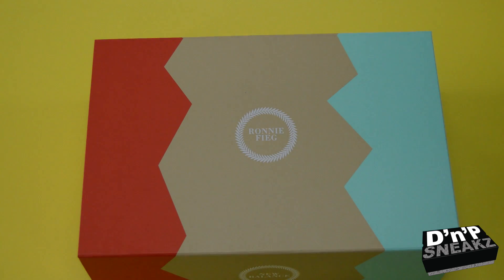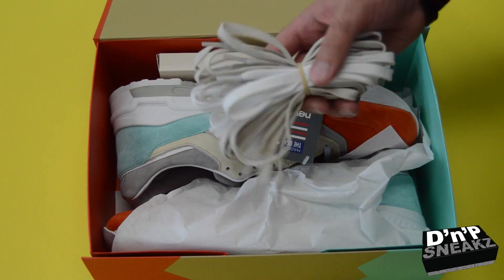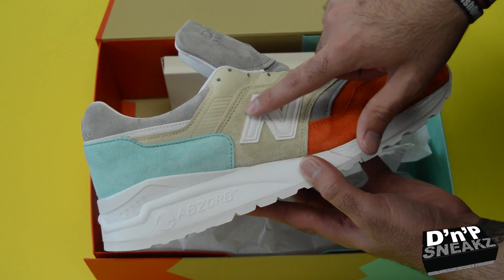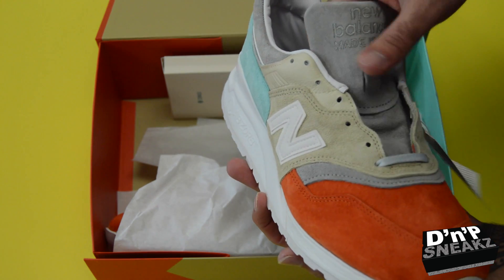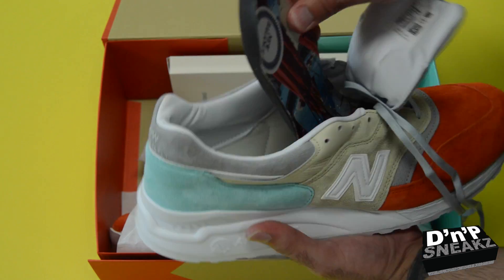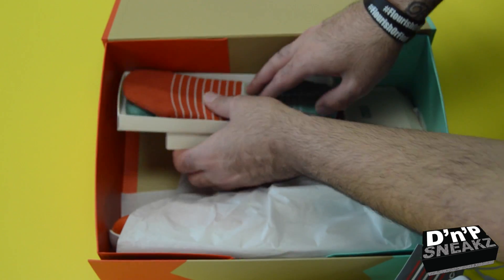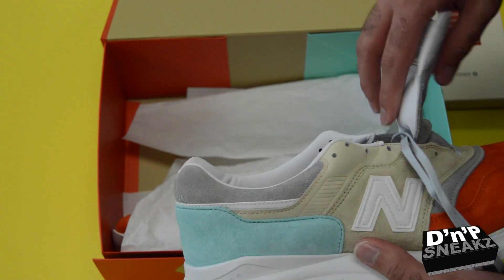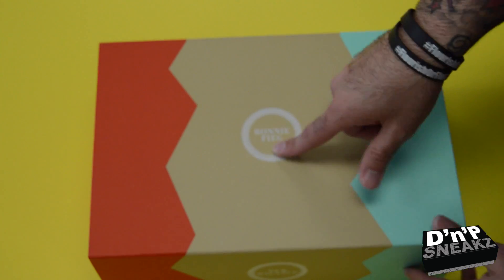Ronnie Fieg x New Balance Mykonos 997.5 "Cyclades" Review + On Feet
DON'T FORGET TO CLICK THAT BELL ABOVE TO GET NOTIFICATIONS FOR FUTURE VIDEOS